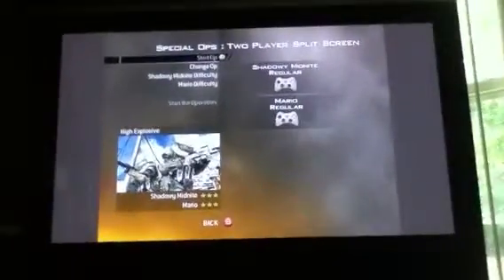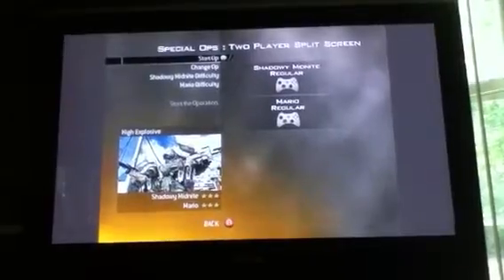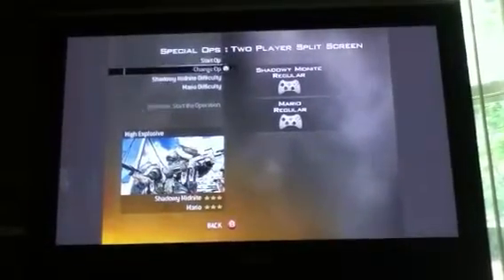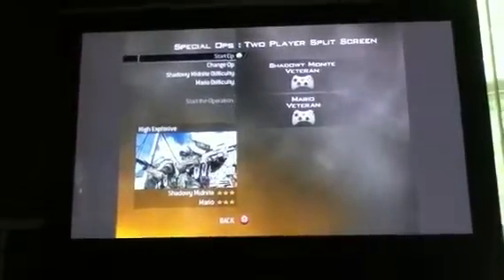COD MW2 Special Ops on Echo High Explosive on Veteran 2 Pla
Thanks:)